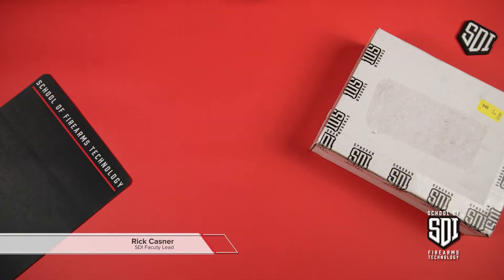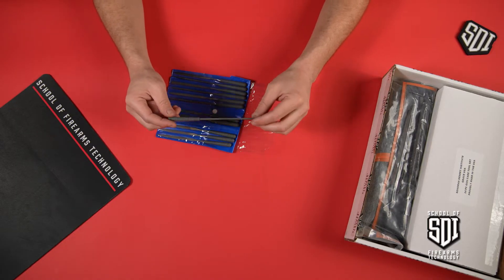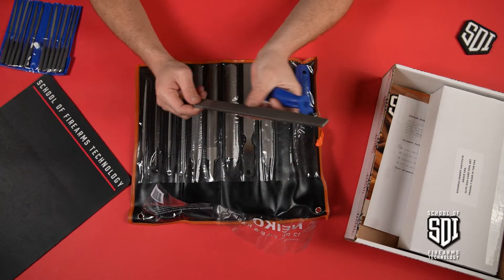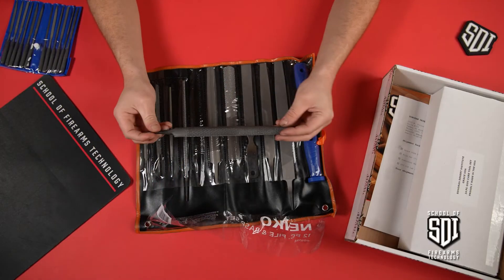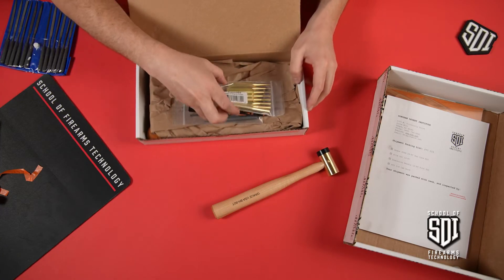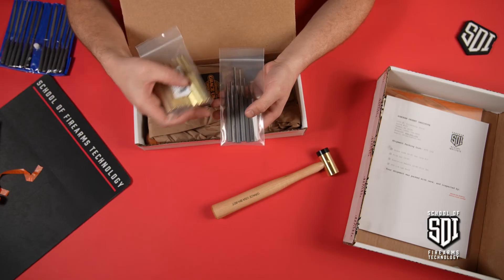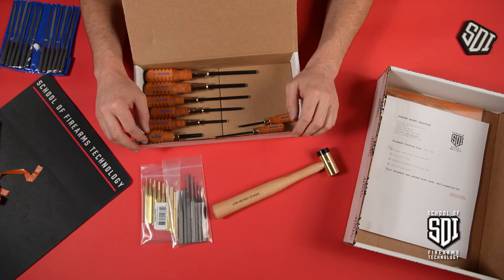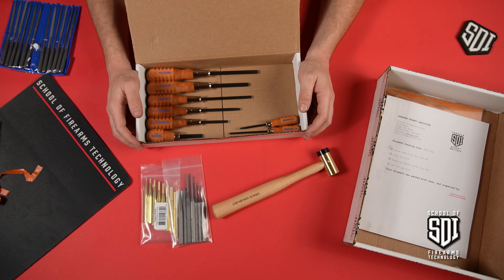School of Firearms Technology: Unboxing the Gunsmithing Tools Lab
What do students get when they get rolling with their Gunsmithing Tools Lab? Here's a breakdown of what currently goes out to students!

Note: inventory of this unboxing is current as of the time of this filming and can be subject to change in the future.

We're unboxing the Gunsmithing Tool lab. Our unique mix of online and hands-on classes allows students to learn and practice efficiently and conveniently.

Sonoran Desert Institute is a DEAC accredited, online school that helps students learn the skills and techniques they’ll need to be successful in the firearms and unmanned technology industries.